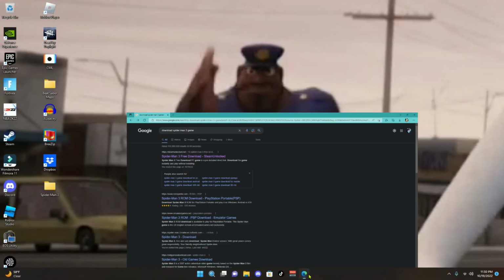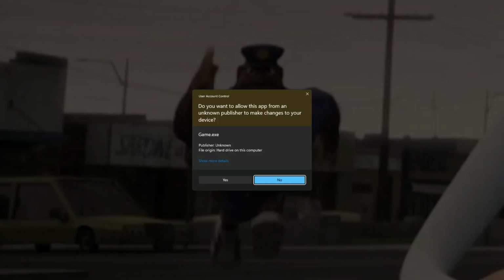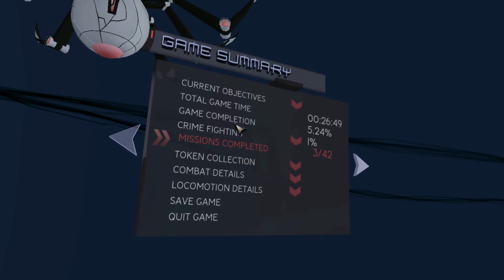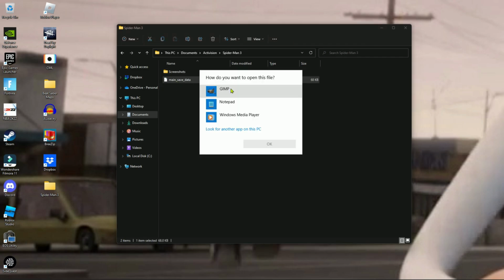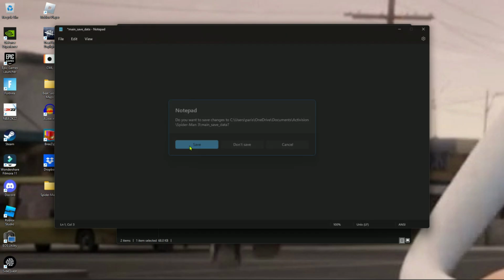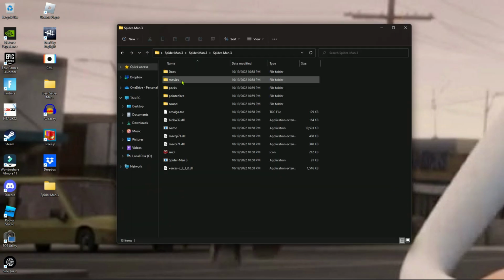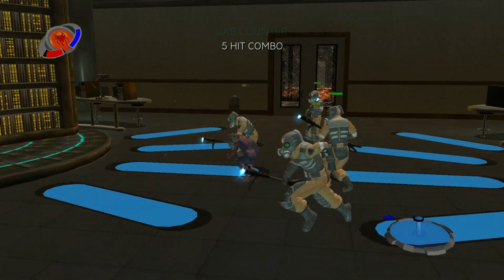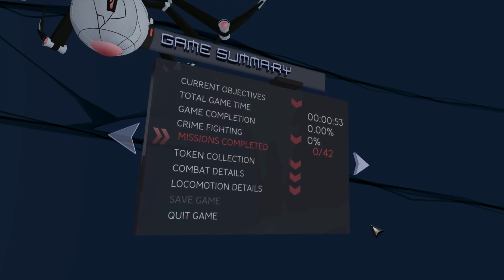How to RESET the Spider Man 3 game on PC!